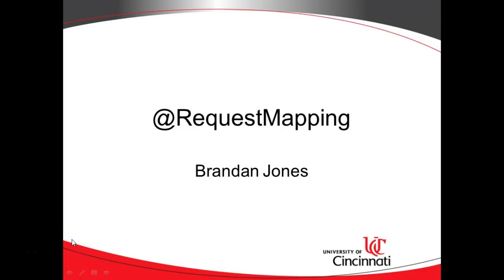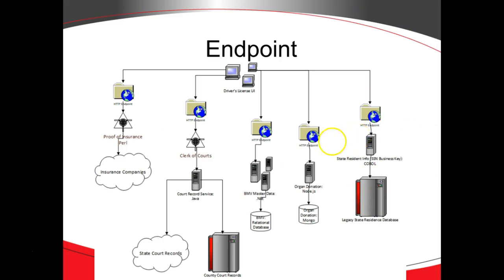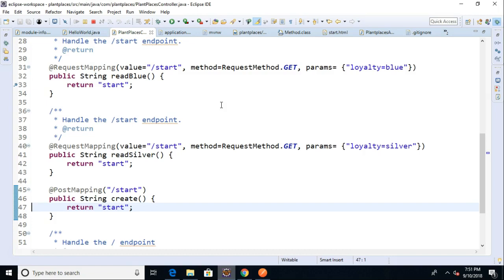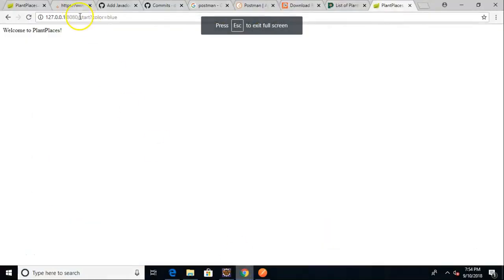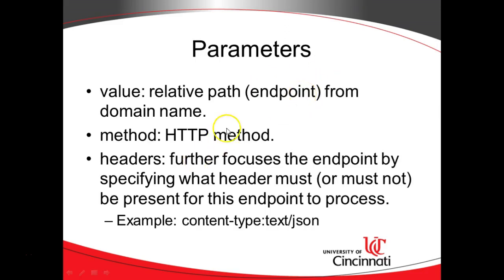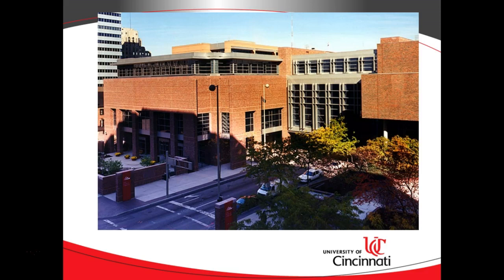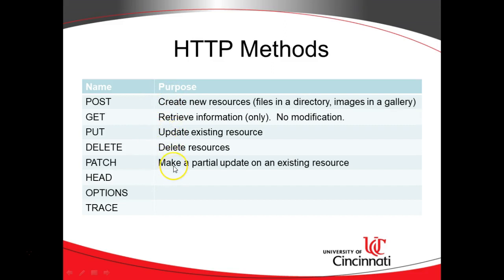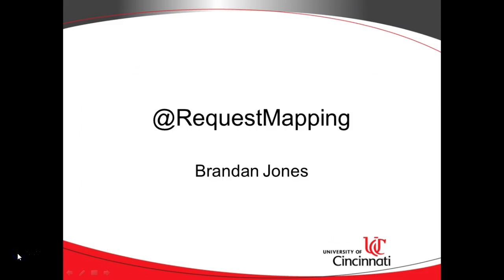Overview of RequestMapping, REST, Spring Boot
An overview of Spring Boot's @RequestMapping annotation, and how it works with RESTful (Representational State Transfer) web services.  Consider endpoint mapping and configuration.